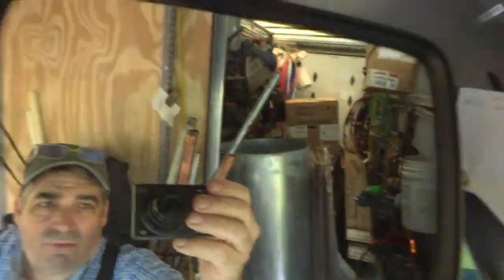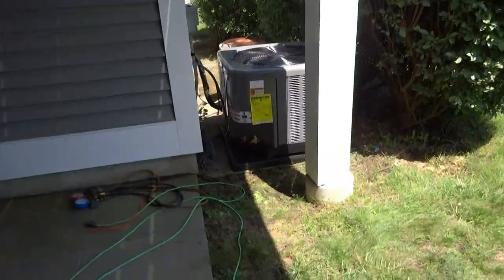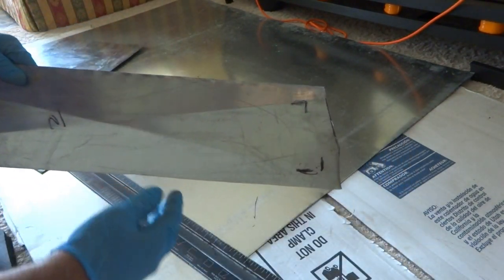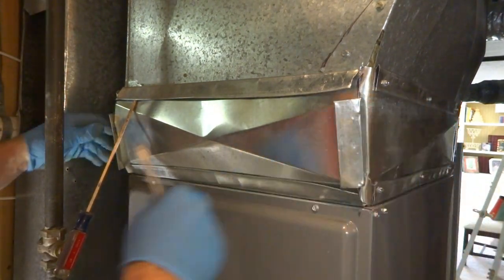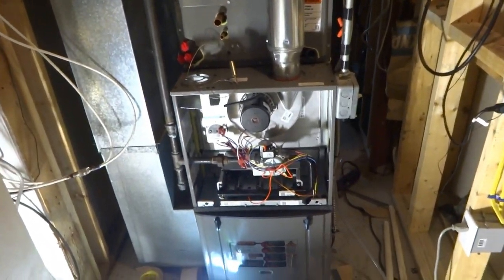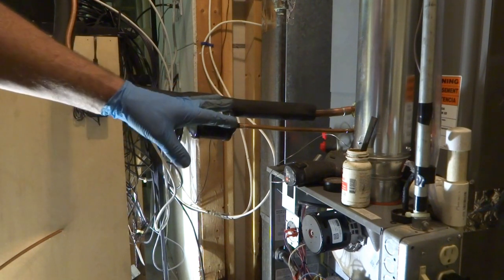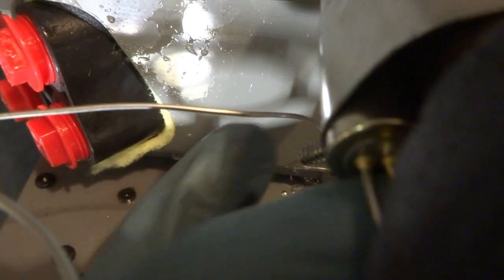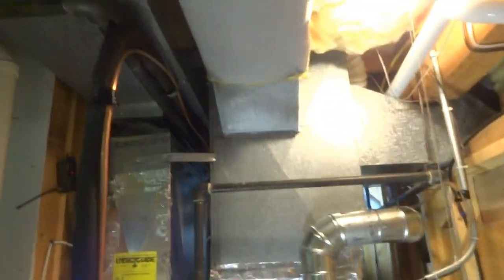Upgrade Your Home with Gas Furnace and AC: What You Need to Know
GAS FURNACE / A.C SYSTEM UPGRADE